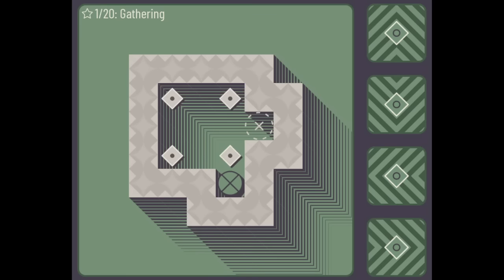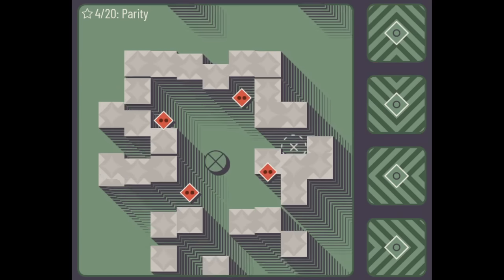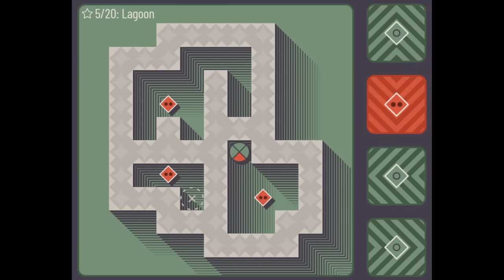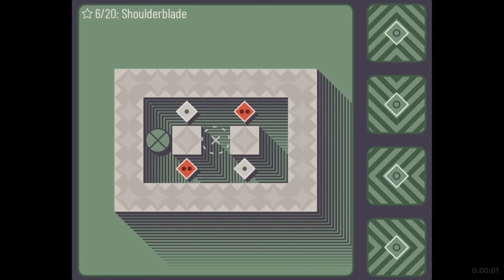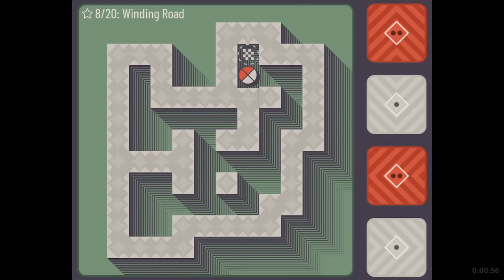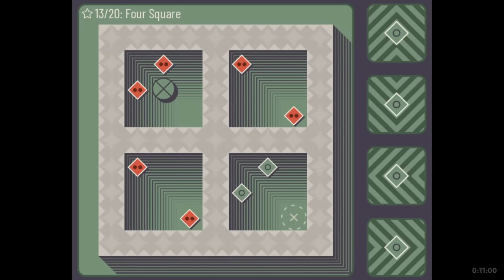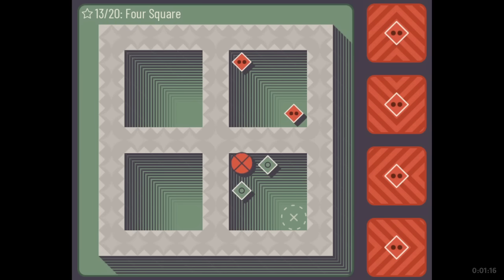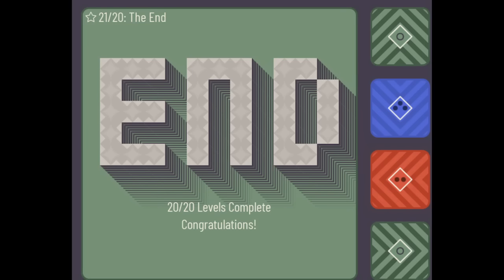A Puzzle Game Where You Edit Your Movement Controls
UDLR_Modify: a game (with great sound and visual polish) that explores parity, limited movement, and multi-movement, where you can edit your movement directions to move twice or thrice or more.